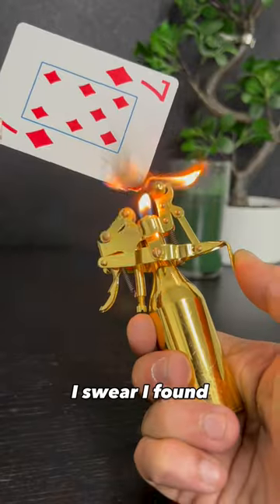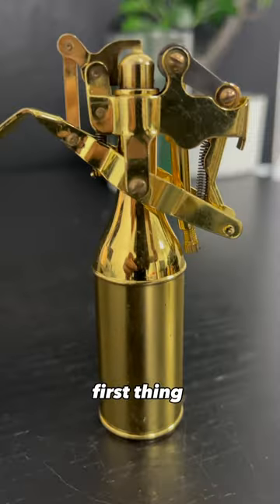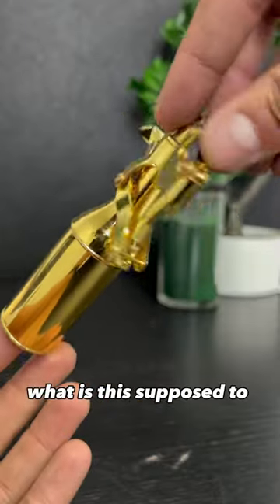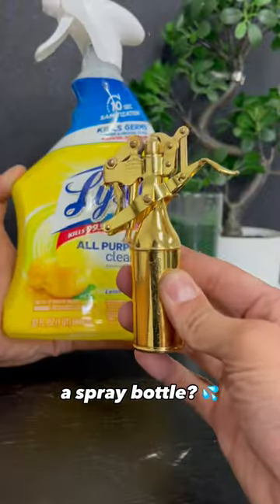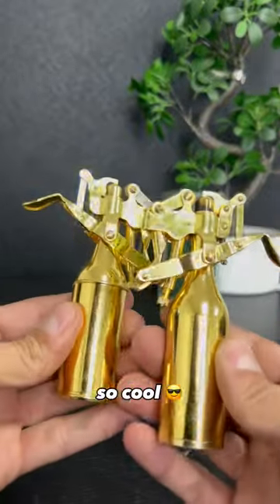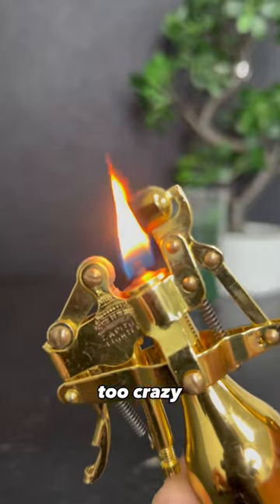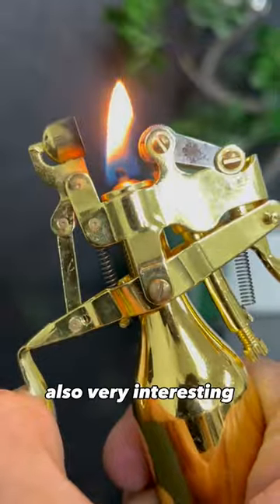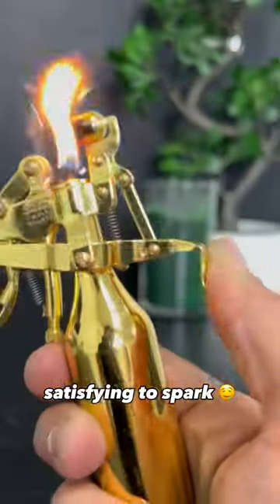This is weird af but I love it 🥵🔥